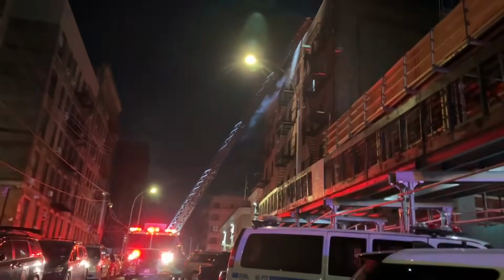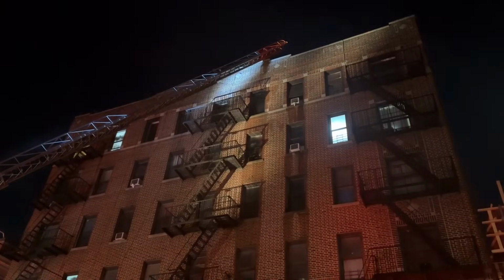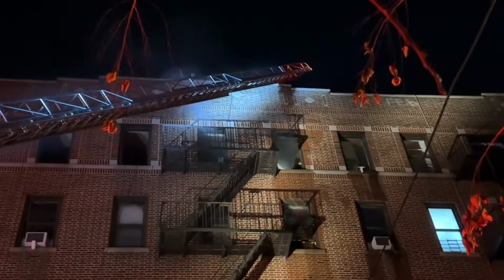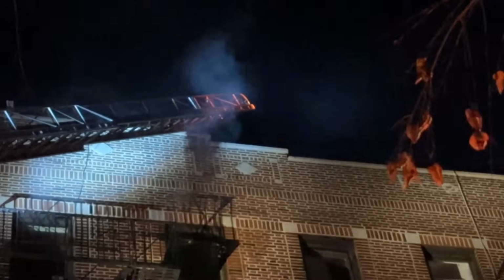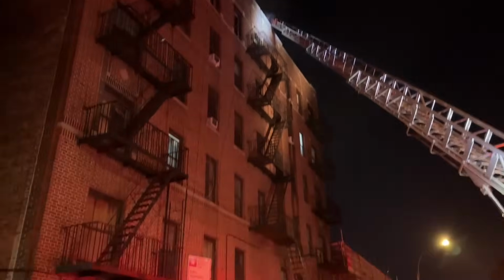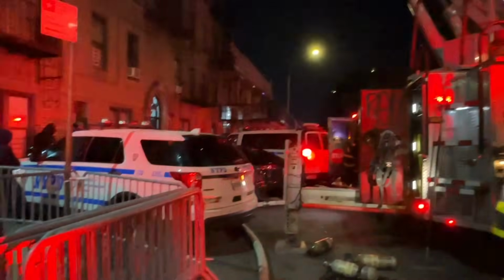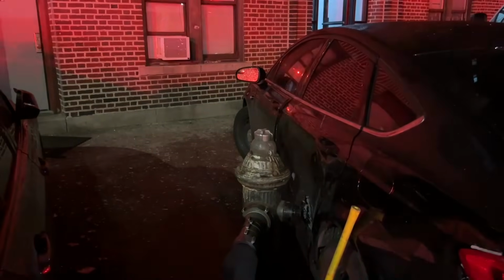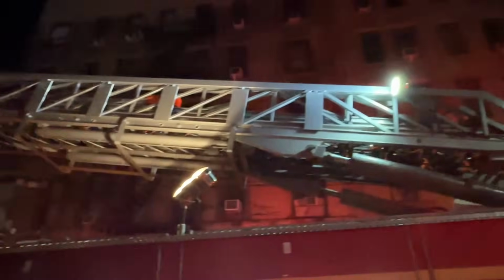FDNY BOX 3147 ~ FDNY BATTLING A 10-75 FIRE IN A MULTIPLE DWELLING ON RYER AVENUE IN THE BRONX, NYC.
HERE YOU WILL SEE THE FDNY BATTLING A 10-75 ALL HANDS FIRE IN A MULTIPLE DWELLING ON RYER AVENUE IN THE BATHGATE AREA OF THE BRONX IN NEW YORK CITY.